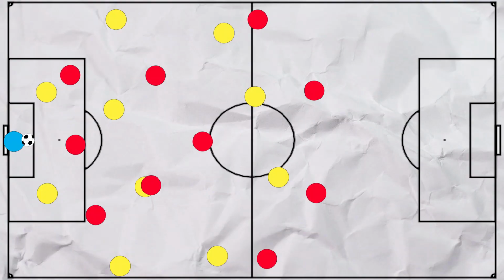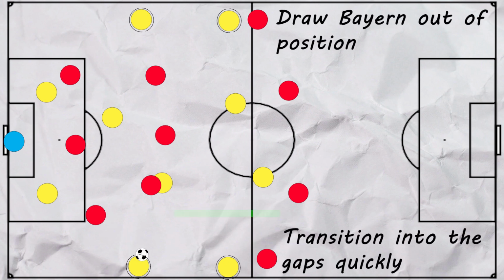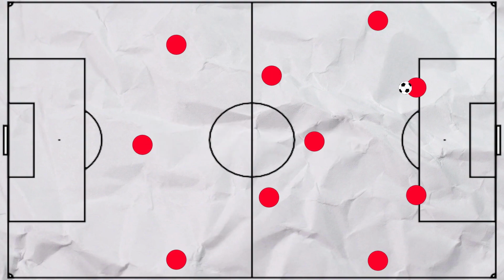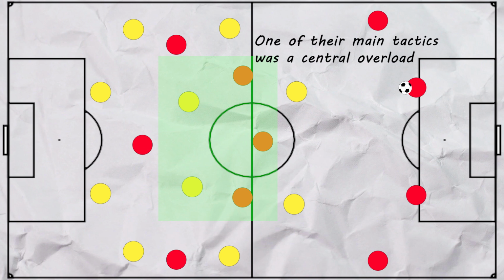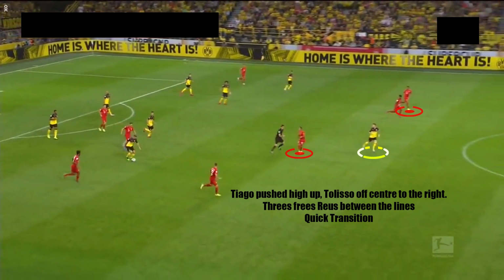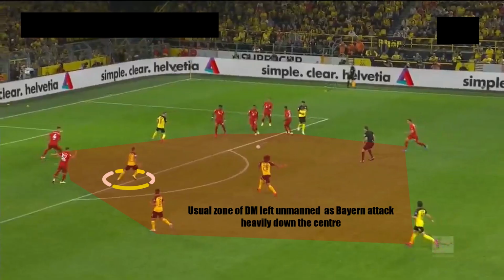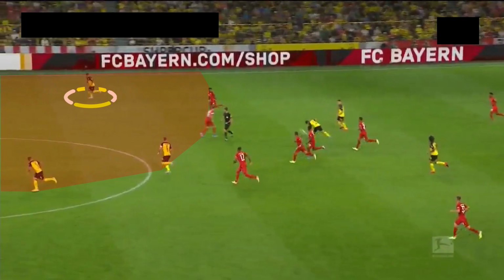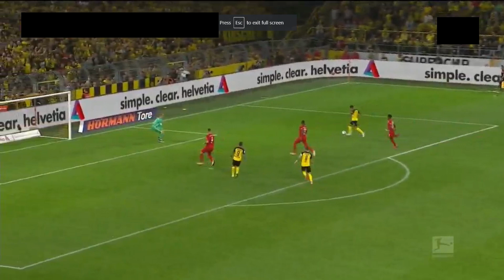Dortmund 2-0 Bayern | Tactical Analysis | How Favre Won The German SuperCup | Goals: Paco, Sancho